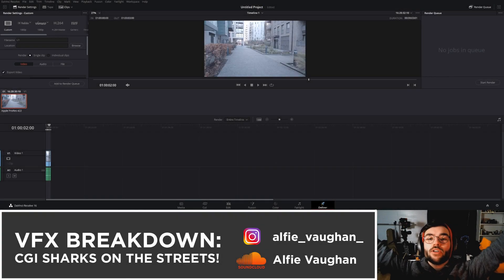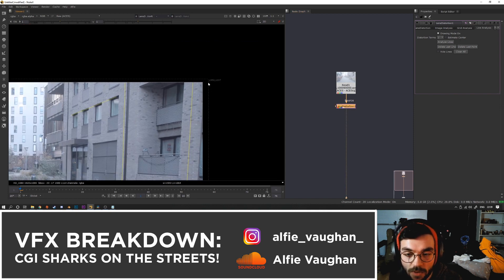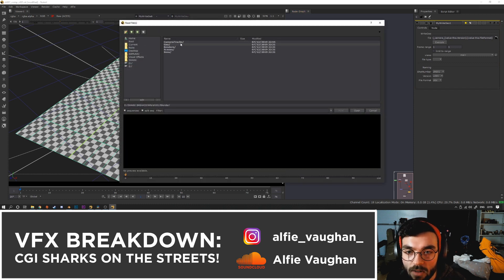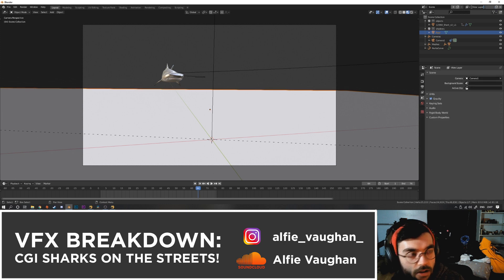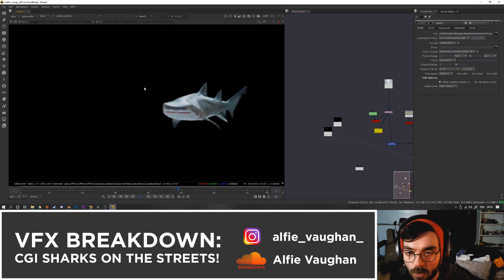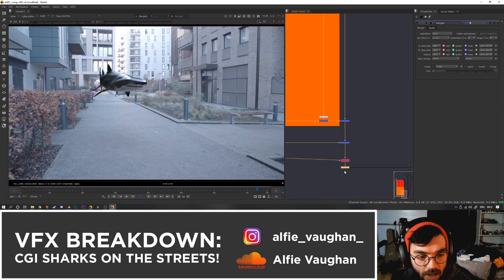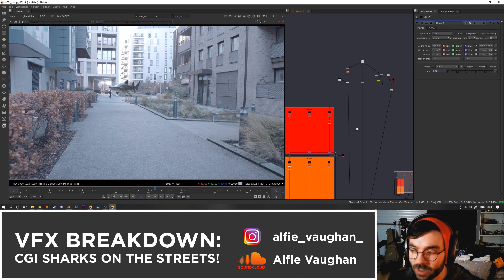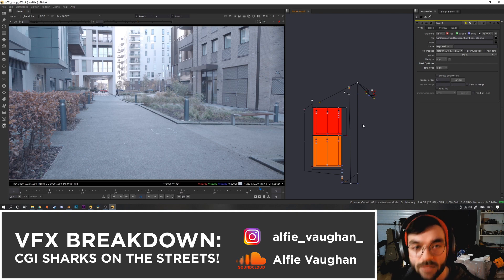CGI Shark Breakdown and Tutorial | Blender 2.81 and Nuke!